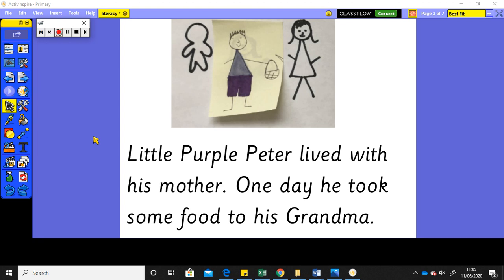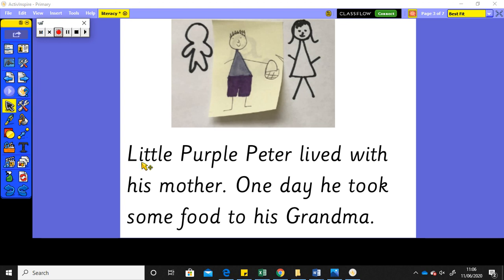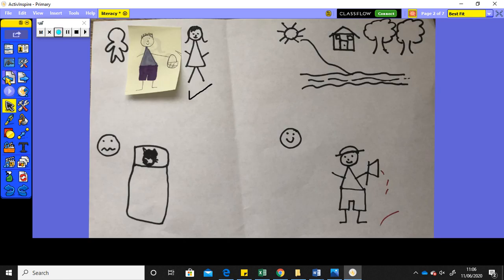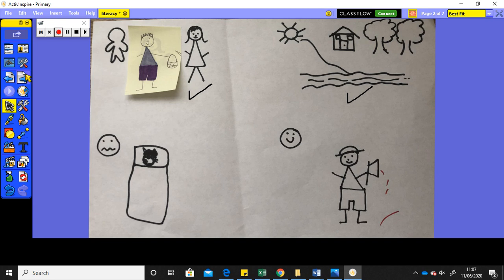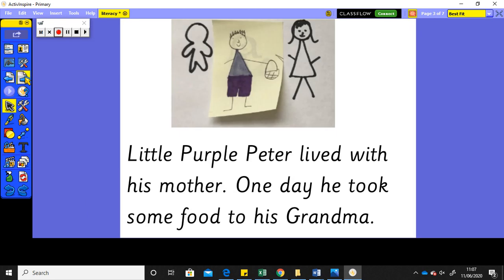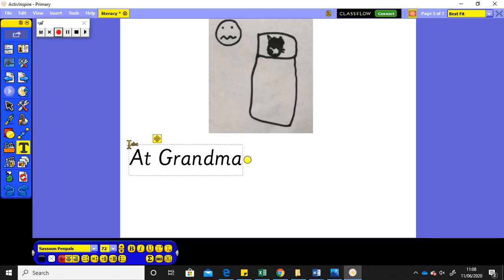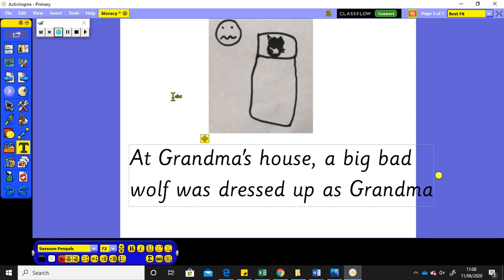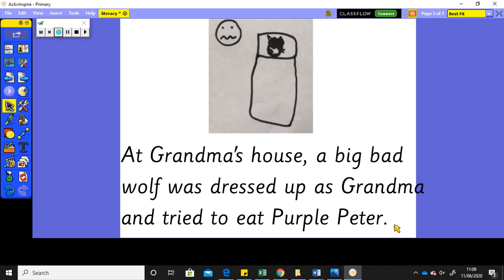Hedgehog Class- Literacy - 18/6/20